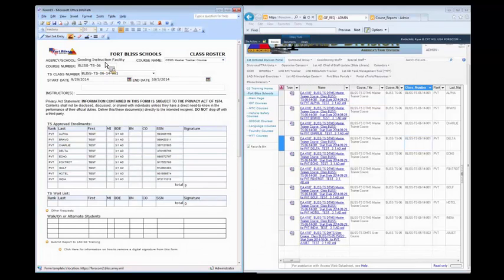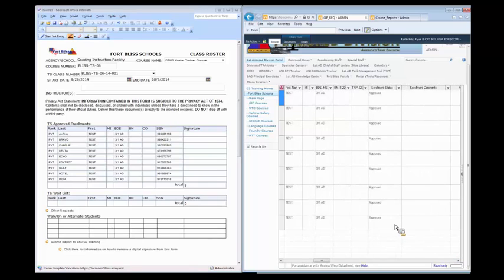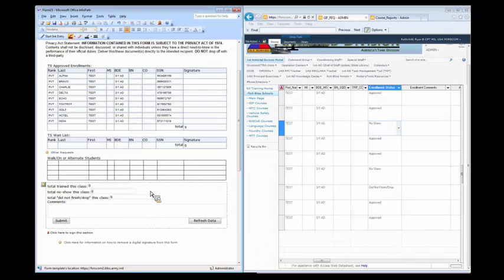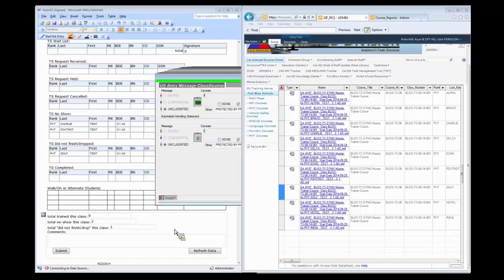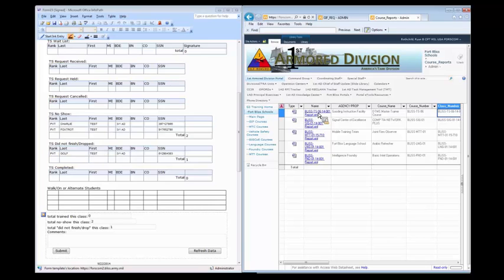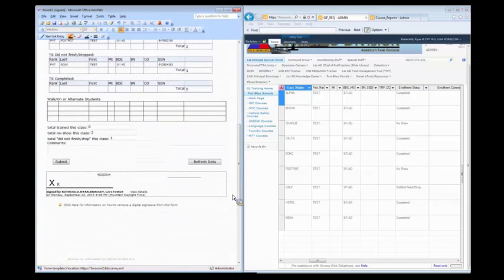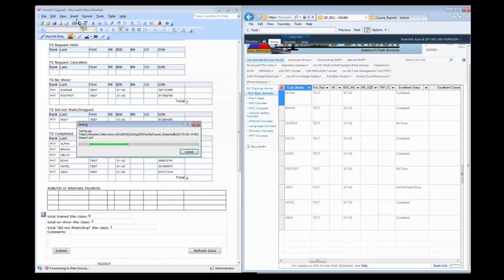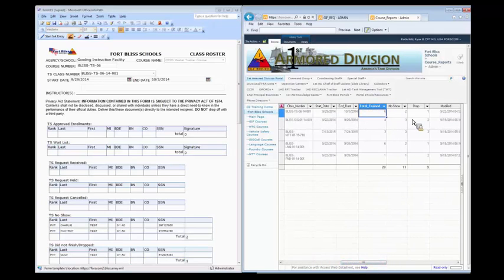How to Report Attendance and Course Completion to G3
This video demonstrates the procedure for using the Class Roster form to submit mid-course and final course attendance reports to G3.